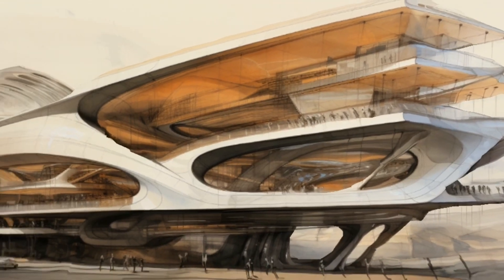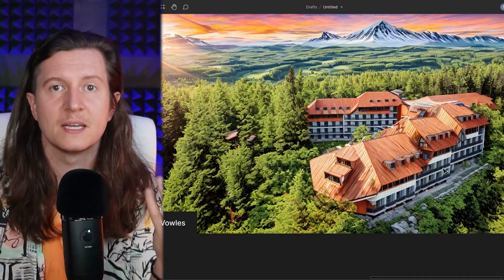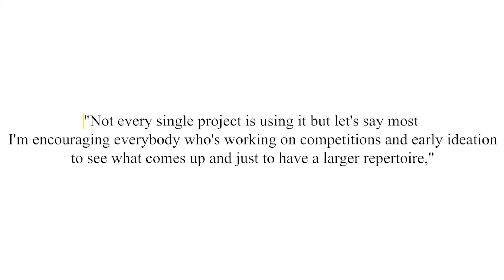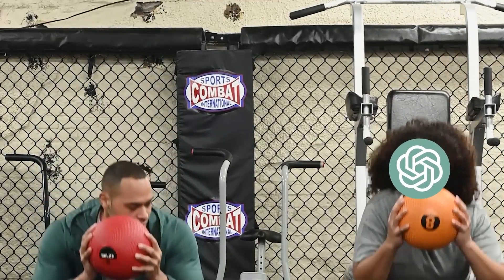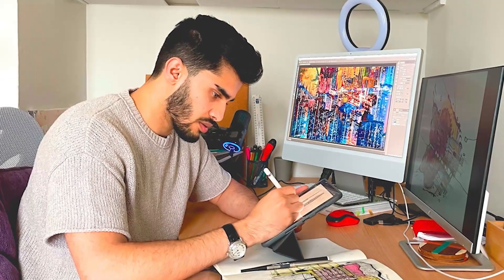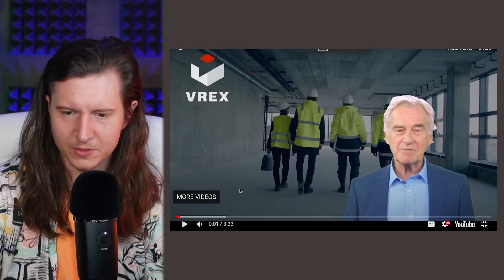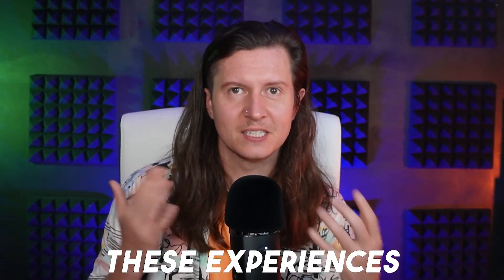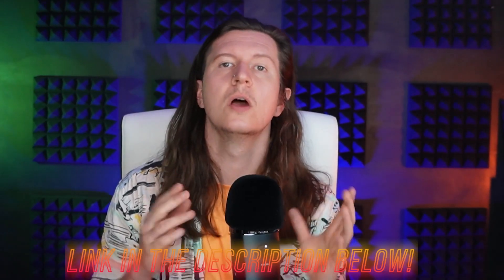AI Architecture Design Tools: Architecture is Changing Forever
Step into the future with our latest video, "5 AI Tools That ARE REVOLUTIONIZING Architecture." We're diving into how artificial intelligence is reshaping the world of architecture. From automated design algorithms to AI-driven project management, explore these groundbreaking tools that are changing the game. Join us as we unveil the top five AI tools pushing the boundaries of architectural innovation